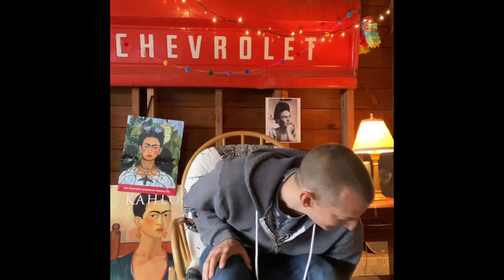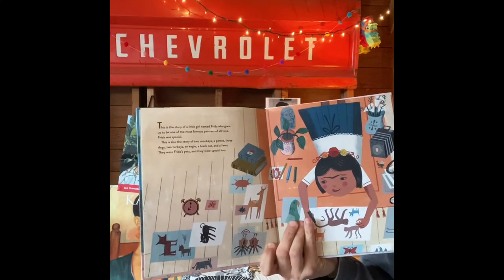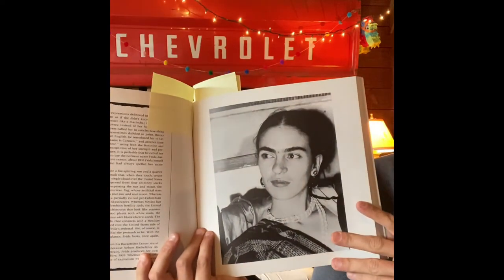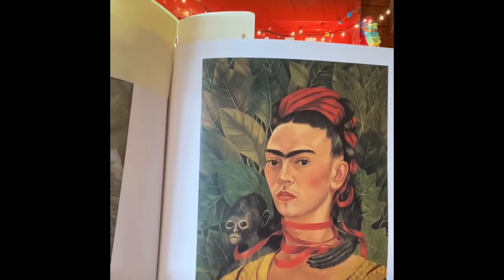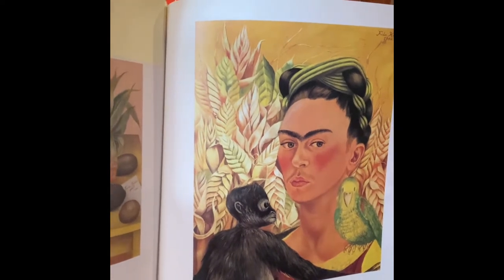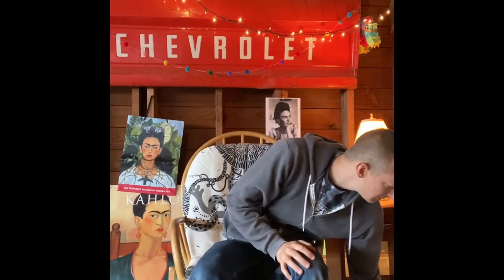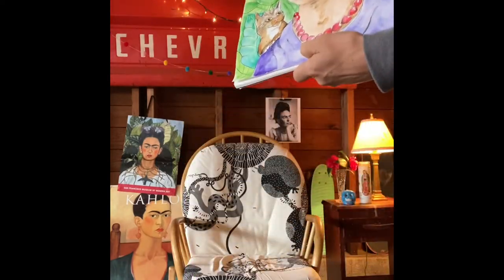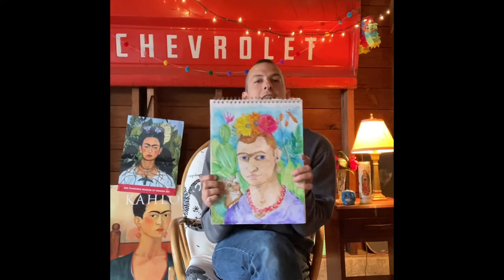Clarendon Elementary - Frida Kahlo Lesson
Learn about the very talented Frida Kahlo and create a portrait inspired by her!